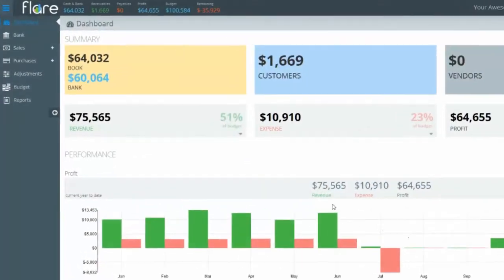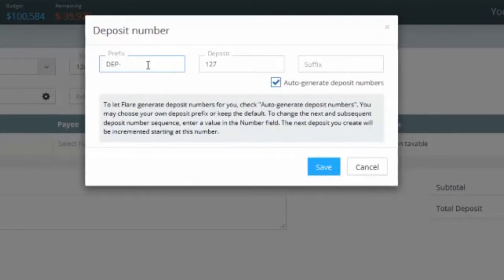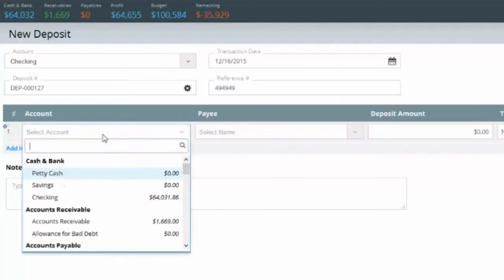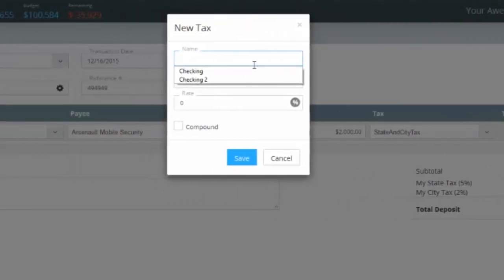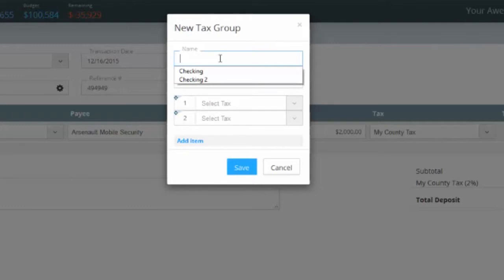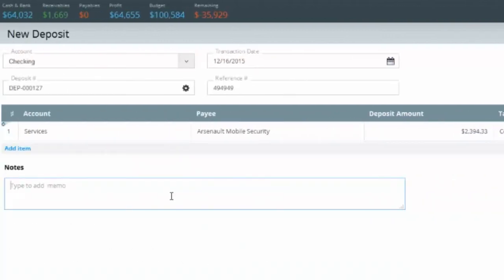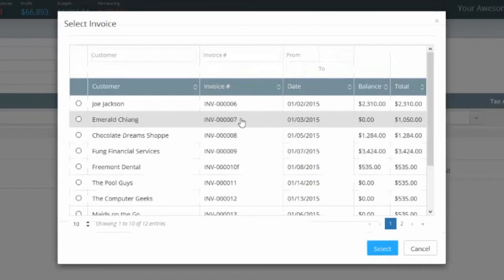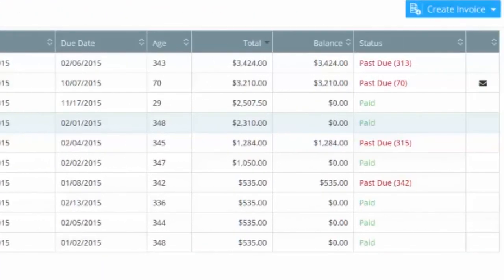Record Your First Deposit in Flare Accounting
Learn how to record your first deposit in Flare accounting. and sign up for Flare small business accounting software.

Flare is web-based accounting software for small businesses, freelancers and accountants. Not only do you get features like invoicing, estimates, budgeting and reports, but Flare provides time-saving features such as automated bank reconciliation and categorization.

Flare's dashboard is never more than a click away and displays important financial performance metrics to help your business increase profit.